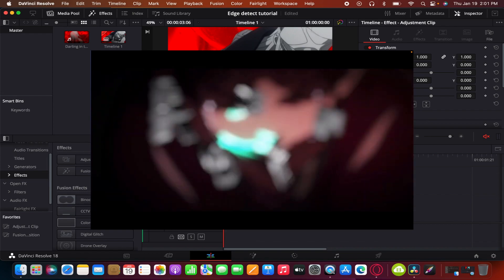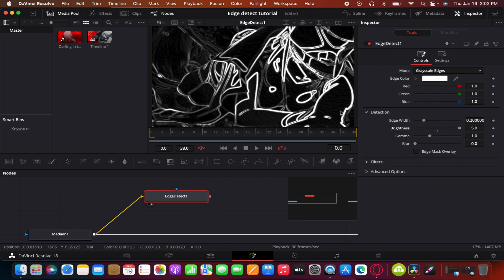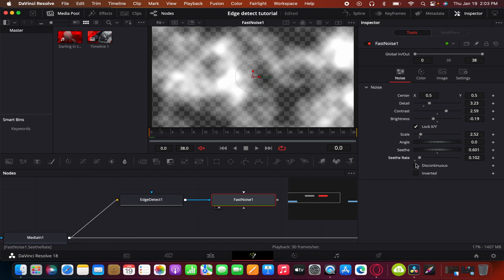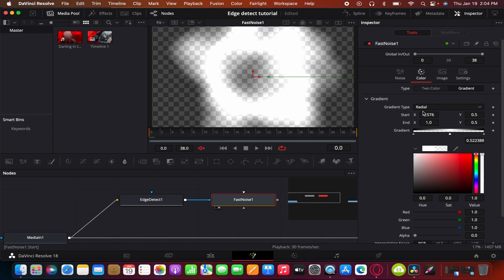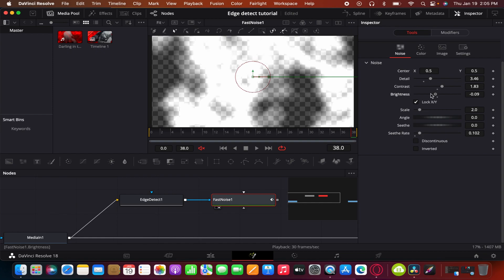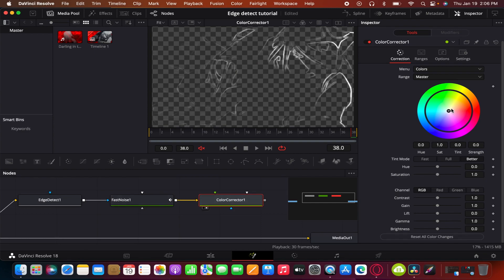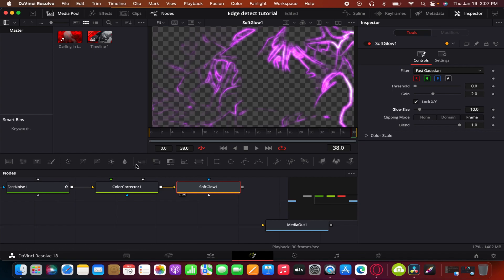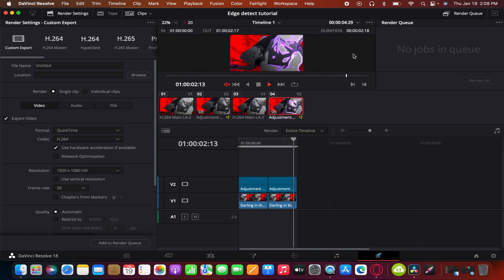「Edge Spread Tutorial」